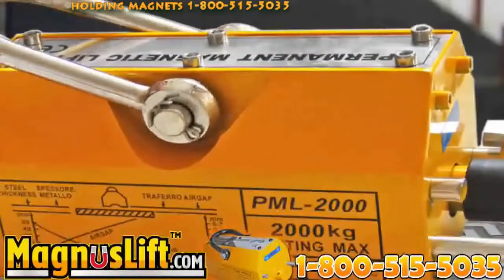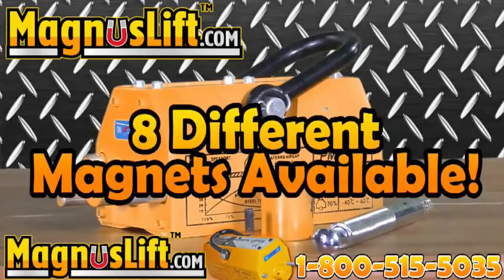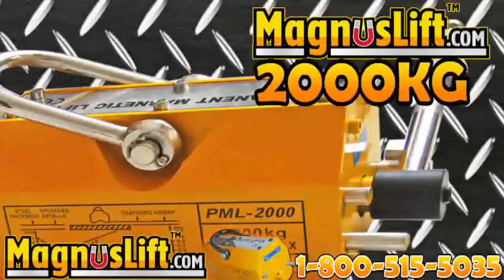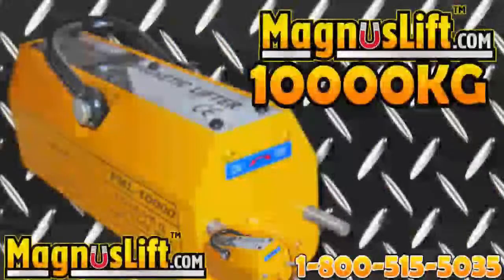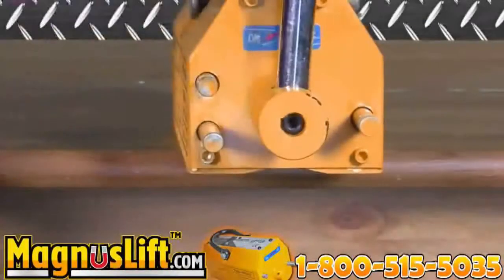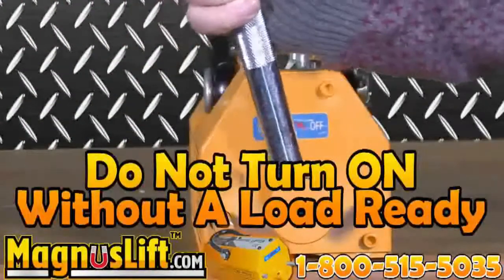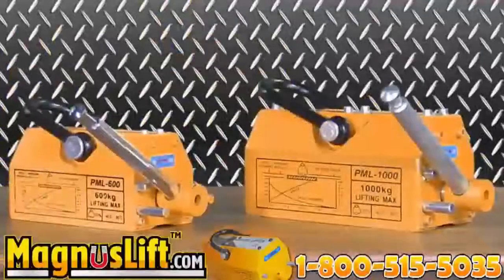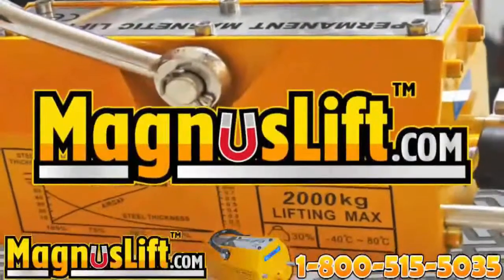magnet up 1 800 515 5035